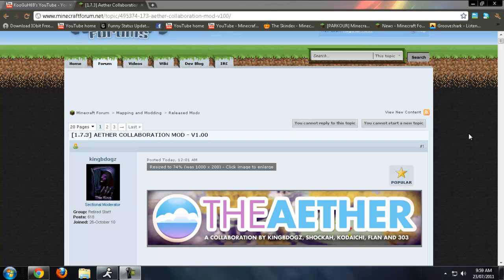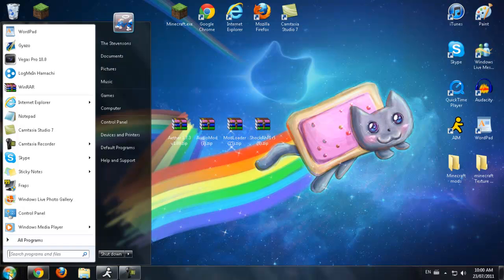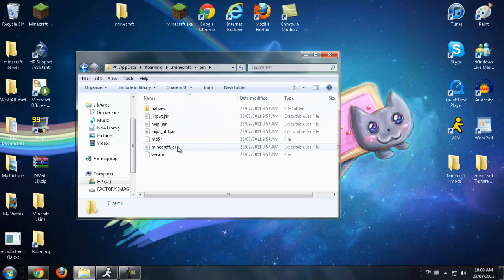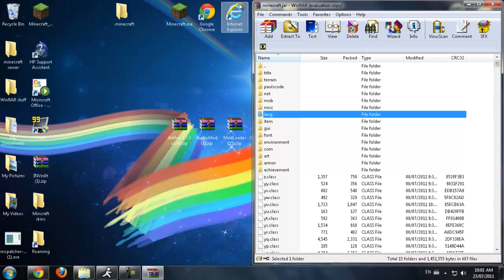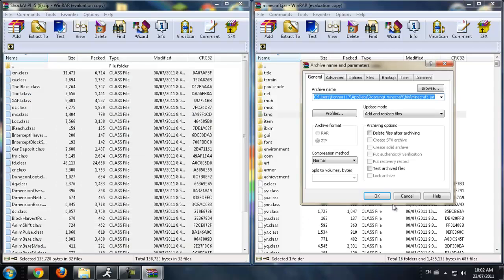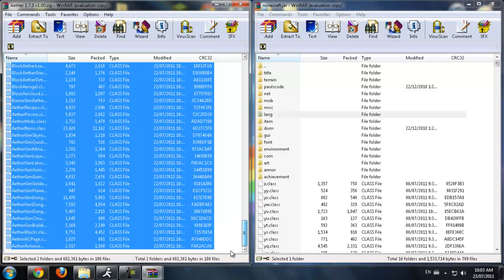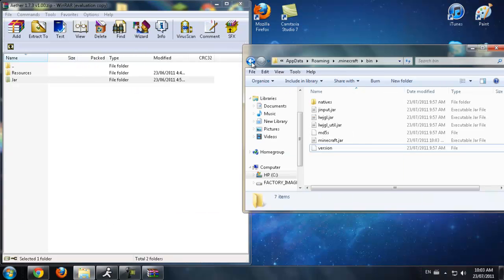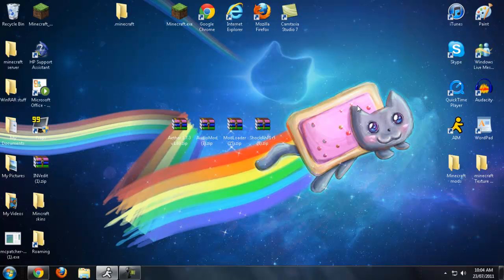Minecraft - How to install the Aether mod 1.7.3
this is one of the first tutorials! hope this helped if it did please levae a like! :)